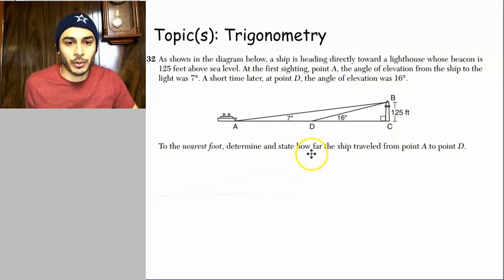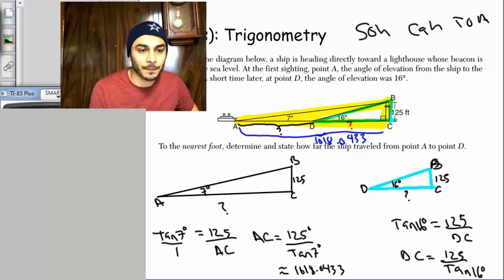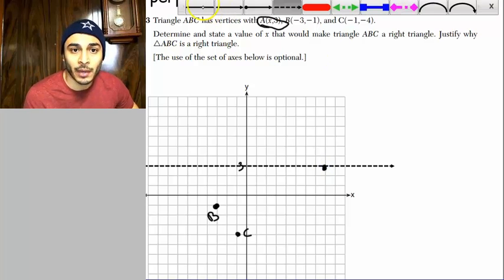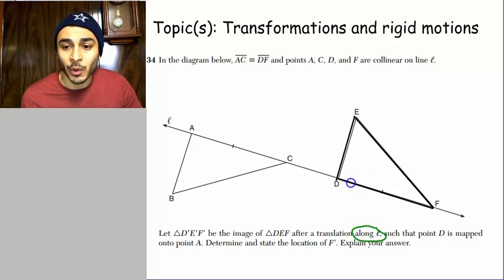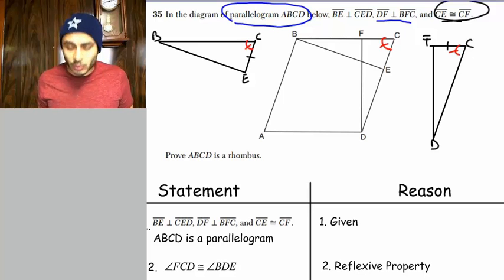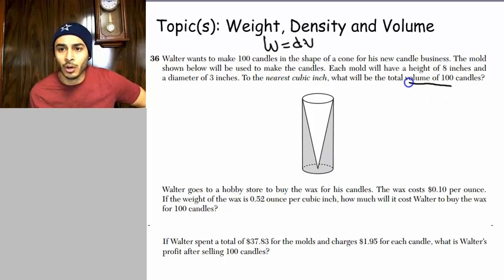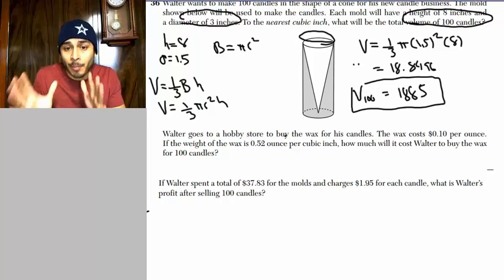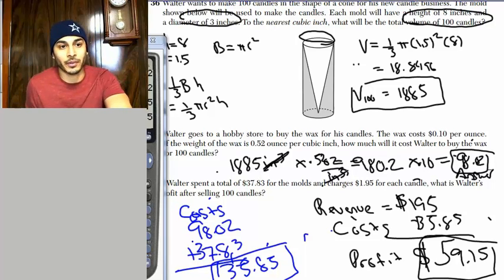Geometry Common Core August 2015 Regents 32 to 36